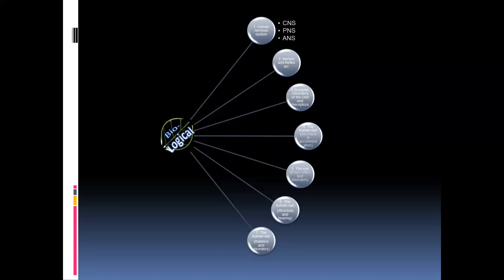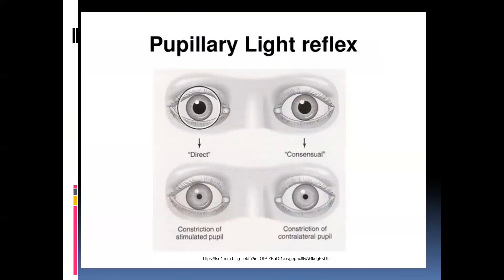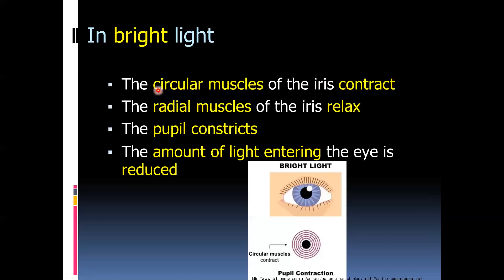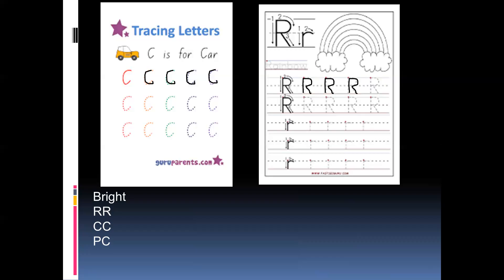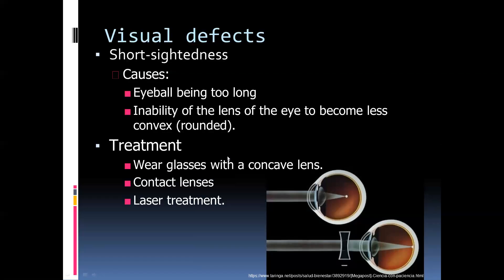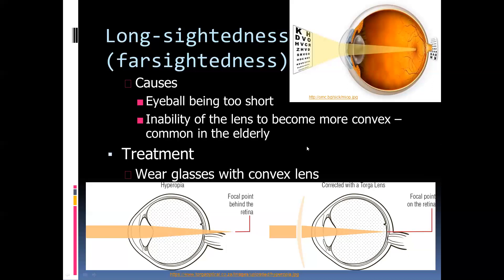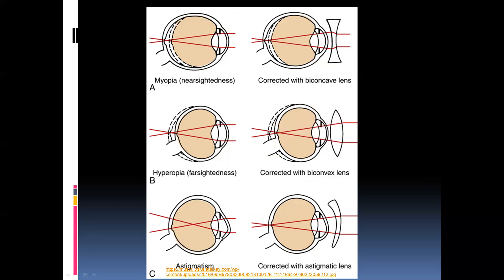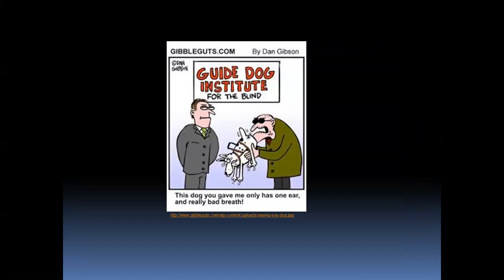Nervous system 5 of 7 Pupil reflex (pupilllary mechanism) and disorders of vision.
Pupil reflex (pupilllary mechanism) are explained with an easy way to remember them. Nearsightedness (miopia), Farsightedness (hyperopia), astigmatism and cataracts are discussed with regards to the causes and treatment.

Content breakdown bookmarks:
0:00 - Introduction to pupil reflex
2:34 - Pupil reflex in bright light
4:37 - Pupil reflex in dim light
5:23 - How to remember the changes of eye in bright and dim light
7:03 - Short sightedness/myopia
9:35 - long sightedness/ hyperopia or hypermetropia
11:16 - Astigmatism
12:32 - Summary of visual defects
14:03 - Cateracts
15:23 - Conclusion